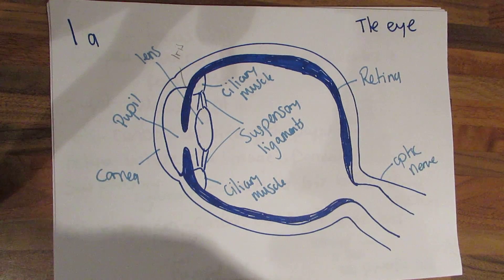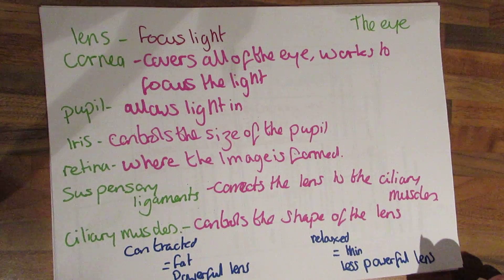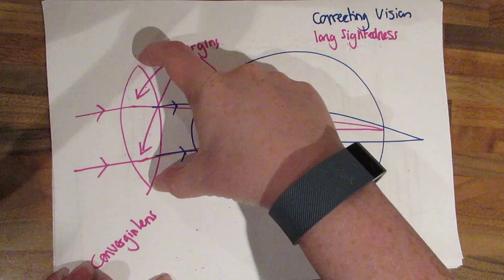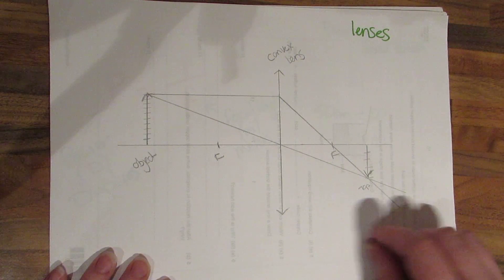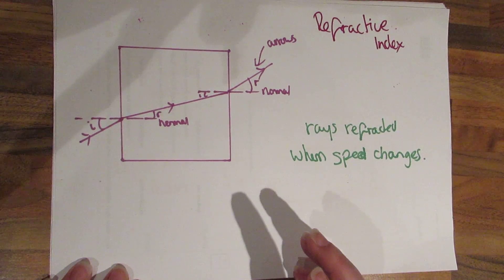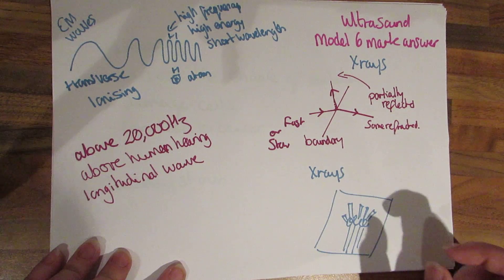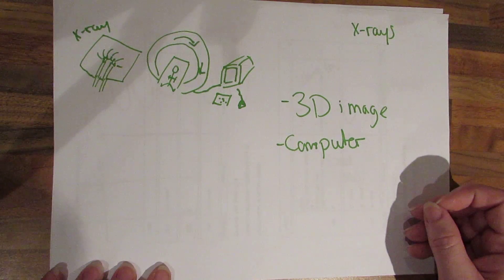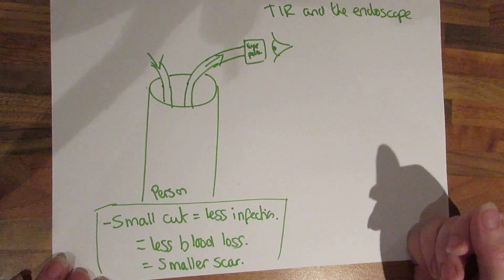P3 Revision Summary, GCSE Physics- AQA P3.1 The Medical Application of Physics